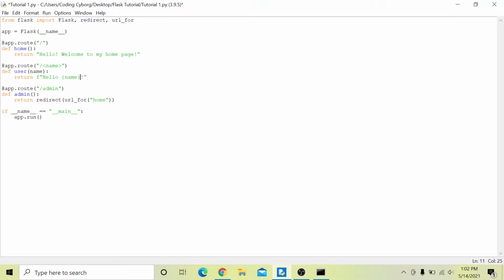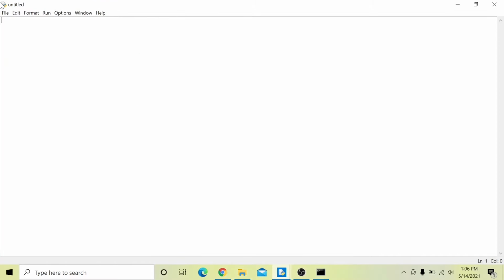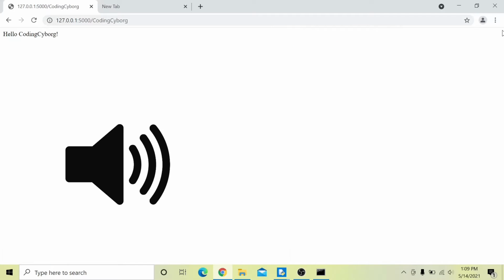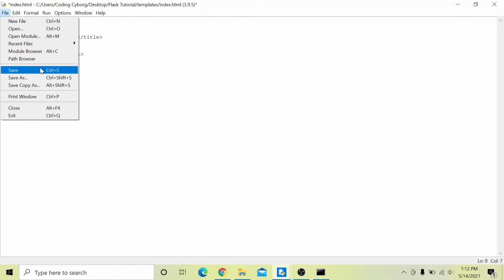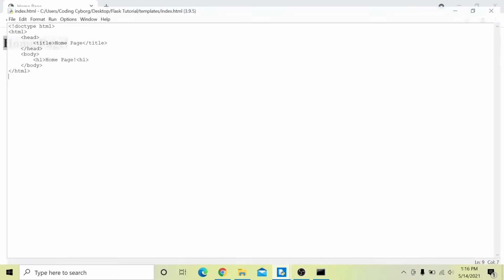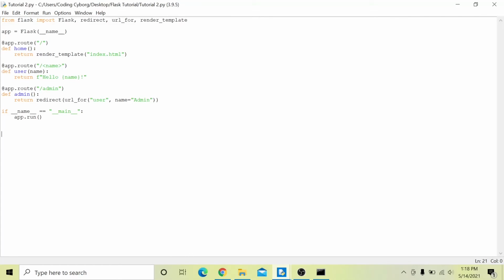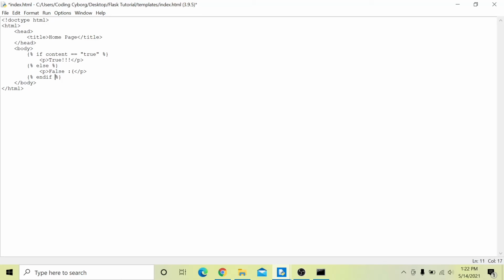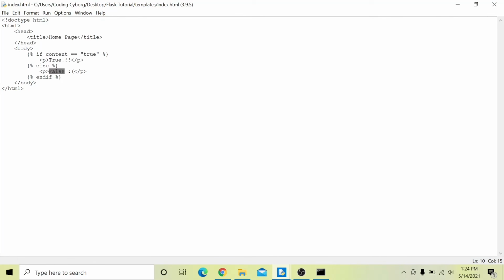Flask Tutorial #2 - HTML Templates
READY TO LEARN TO CODE??